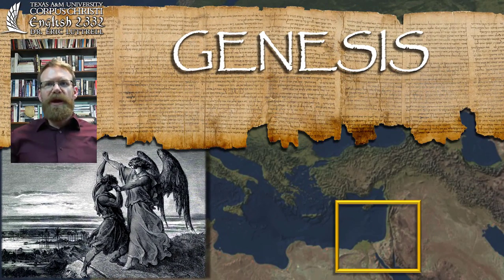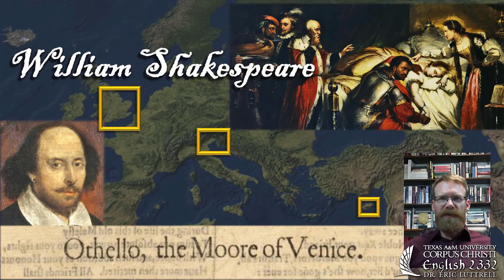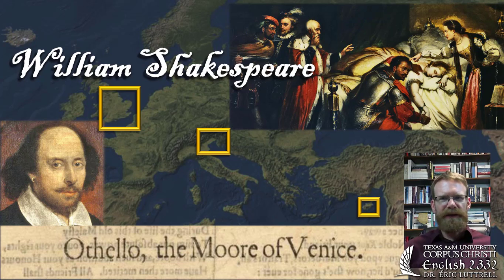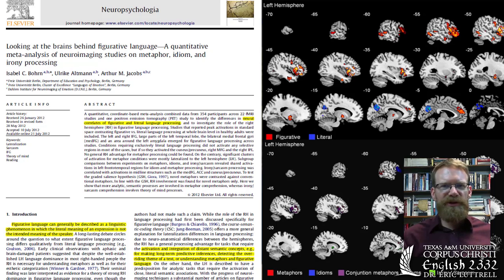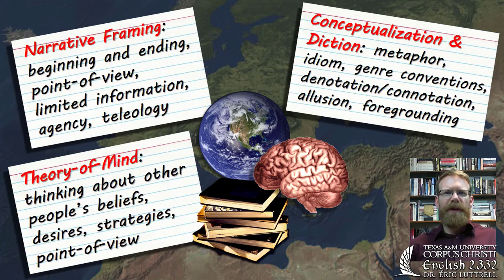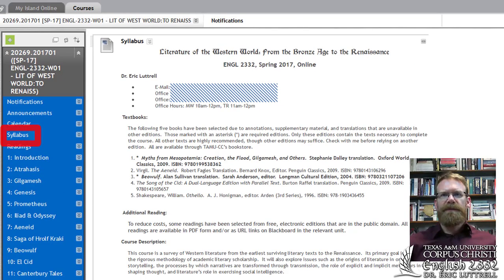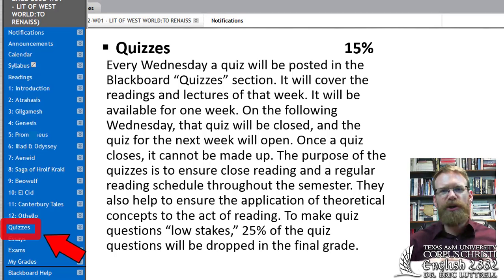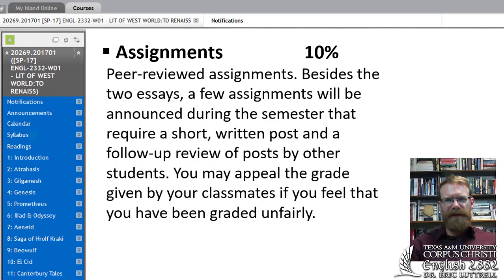2332 1a Course Intro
Introductory lecture to English 2332: Literature of the Western World from the Bronze Age to the Renaissance, Texas A&M University--Corpus Christi.